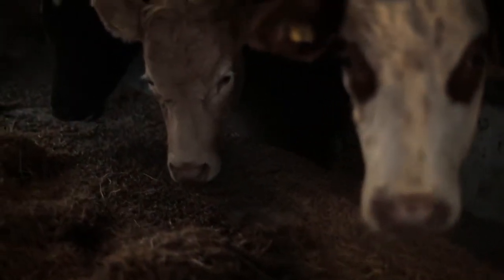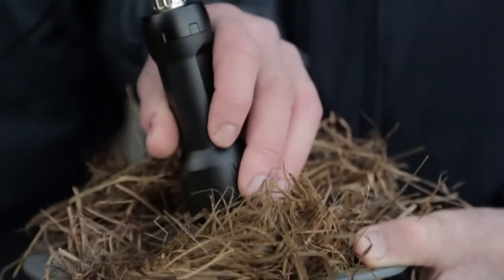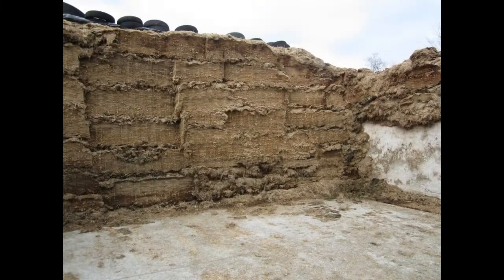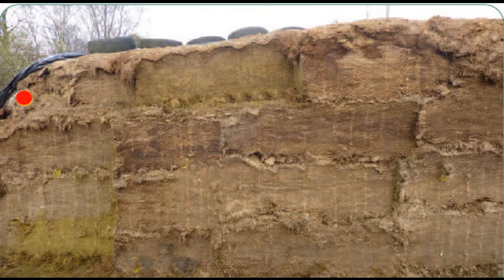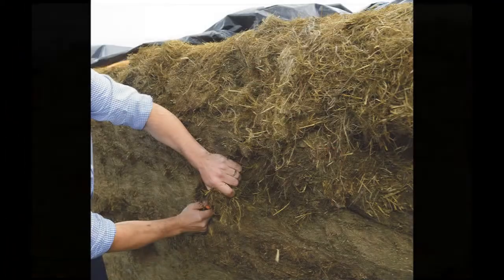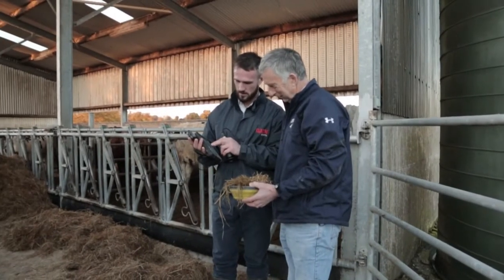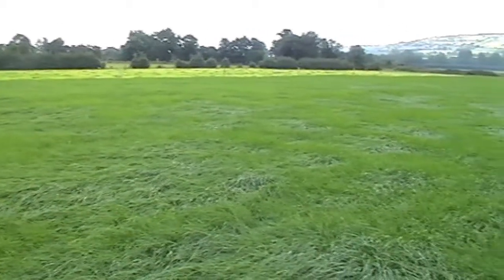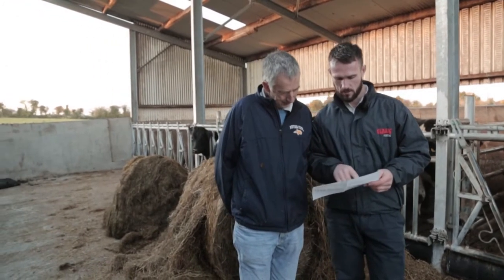How to take a silage sample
In order to achieve a representative sample of the entire silage pit face, several sub-samples should be taken and mixed together.

Take nine individual samples in a ‘W’ shape across the whole clamp face
For each sub-sample, dig out silage to about 15cm (6in) deep in the clamp face – a screwdriver is useful for this. This will remove any weather-affected silage or secondary fermentation from oxygen exposure, which could distort results.

Mix the nine samples evenly on a clean surface or in a bucket. Discard half, mix again and continue this process until you have about 500g or a minimum of half a sample bag’s worth of silage
Having enough silage in the sample bag is important to allow laboratory technicians to analyse it properly.

When sealing the sample bag, make sure all the air is squeezed out to stop further fermentation before the sample is tested.

Silage quality changes as the season progresses, not necessarily due to fermentation, but because most clamps contain multiple cuts taken from multiple fields of different leys and grass types.
Variation in DM and ME across the pit face can be substantial and costly if the ration is based on a sample from only one section of the clamp.

Surprisingly, the biggest variation in a clamp face is from top to bottom